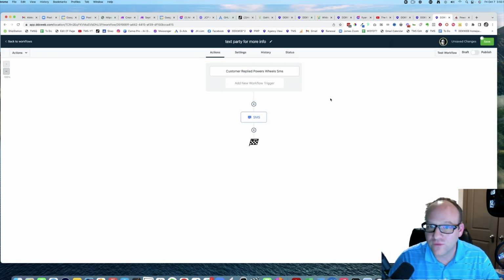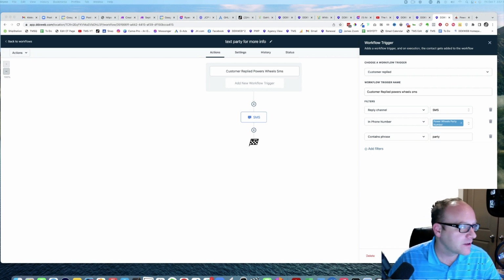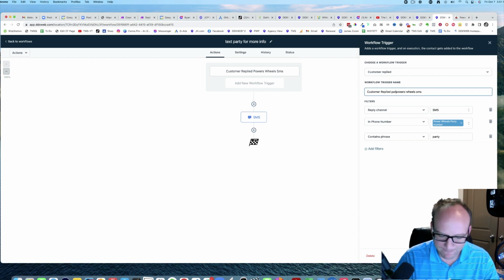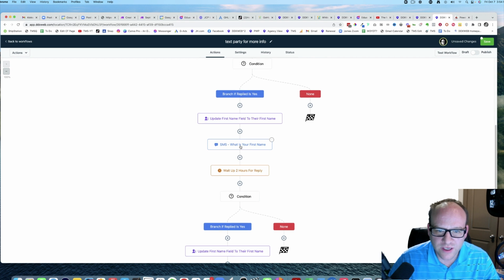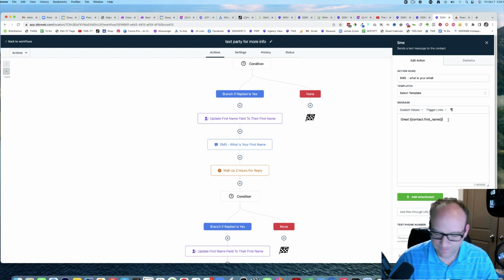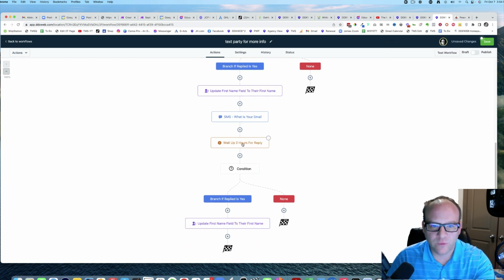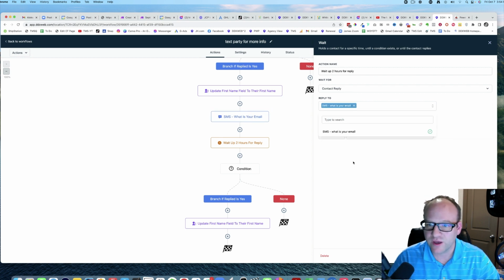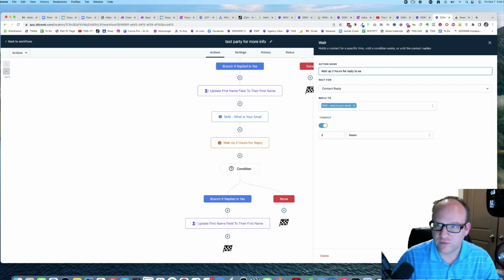Do your OWN “Short Code" SMS Marketing on Go HighLevel !!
How cool is this?  In like 10 minutes you can be up and running with your own Short SMS campaign.  These are great for ads and interactivity!

James Hurst is an expert at HighLevel, ClickFunnels and many other Online Marketing Softwares.  He is also a software engineer and the host of The Marketing Show and owner of DDXWEB Marketing Agency. an agency on the $497 plan of HighLevel.

(and to get my Support Portal Snapshot as a bonus)

Have a question you'd like answered on the show?